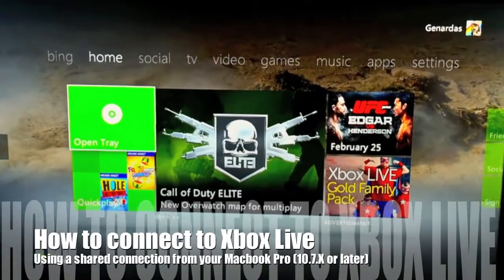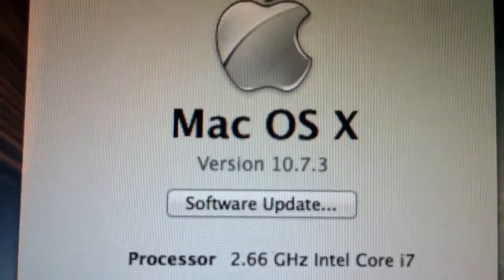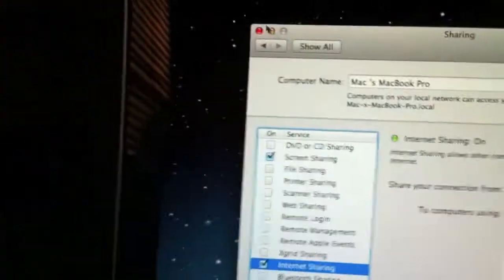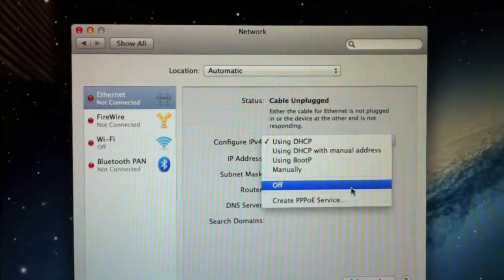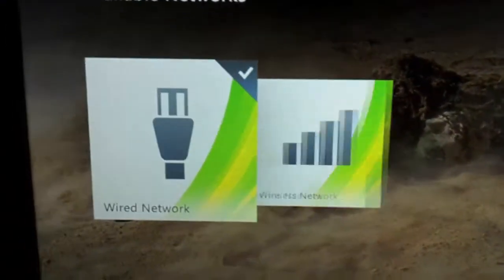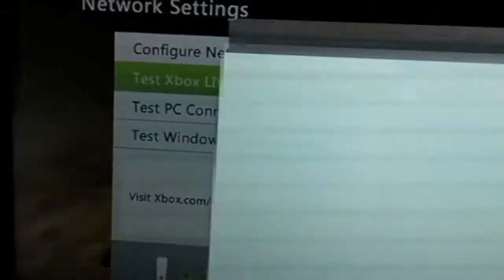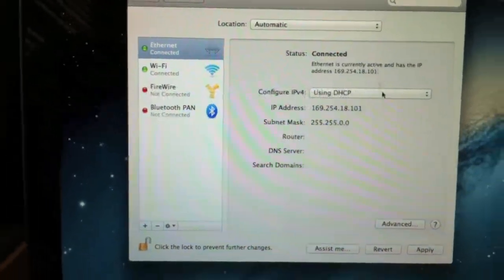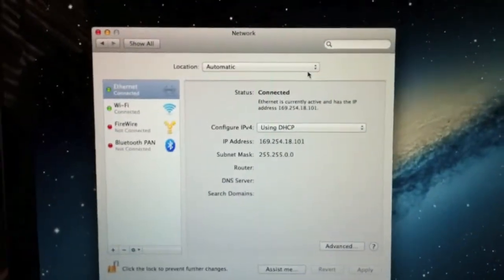How to connect to Xbox Live using a Macbook Pro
This a video showing you how to get Xbox LIVE working using a macbook pro as a router through ethernet cable.

You will need:
Mac OS X Lion 10.7.X+ (may work on Mountain Lion)
Ethernet cable (Long enough to reach computer from Xbox 360)